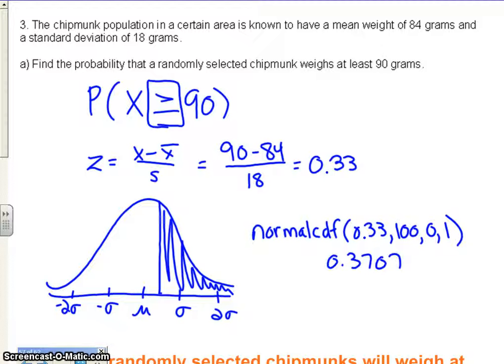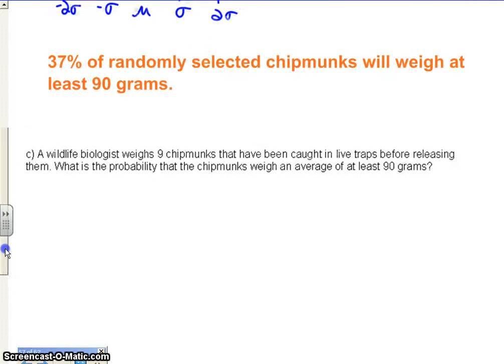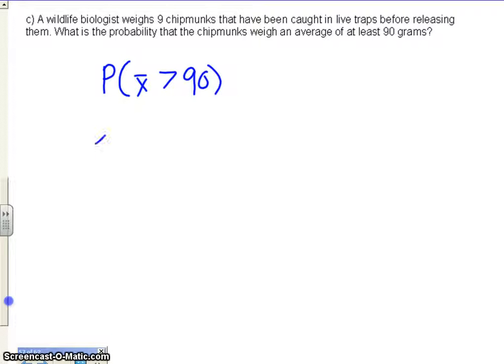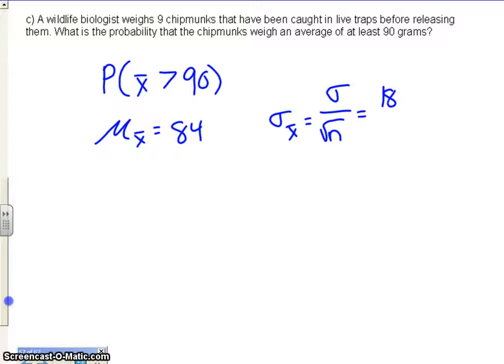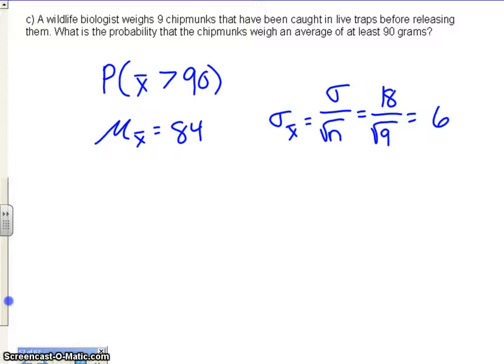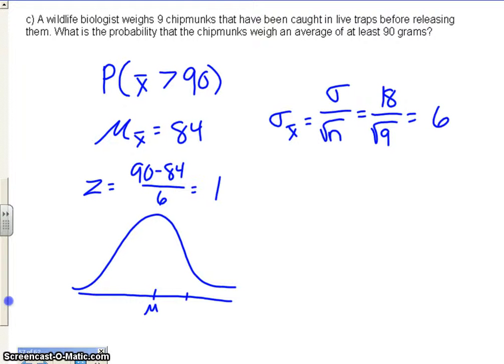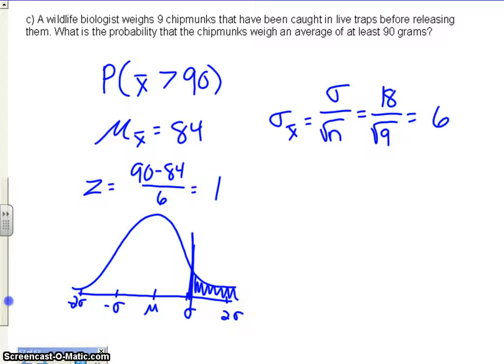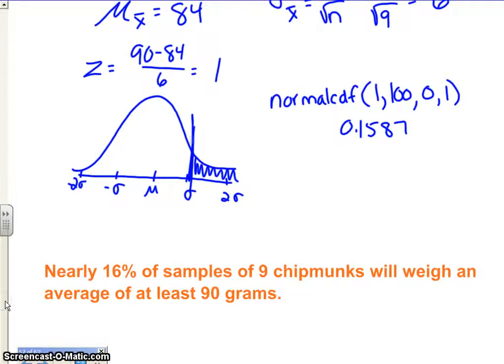ECE Stats - Unit 7 Review: Sampling Distributions (B)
This video covers #3 part c and d from the review.